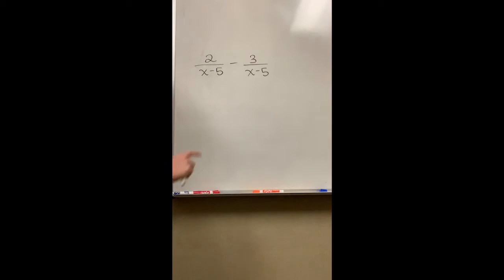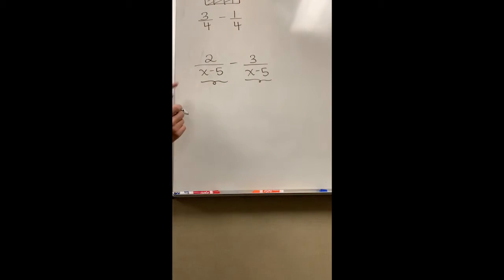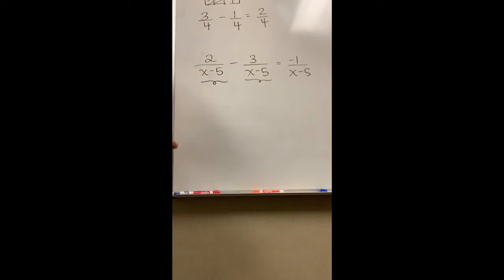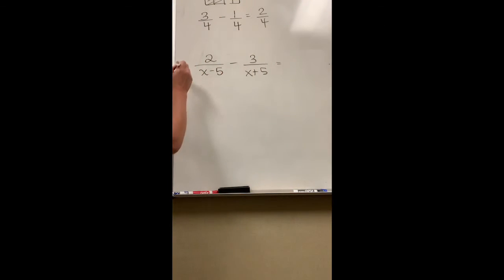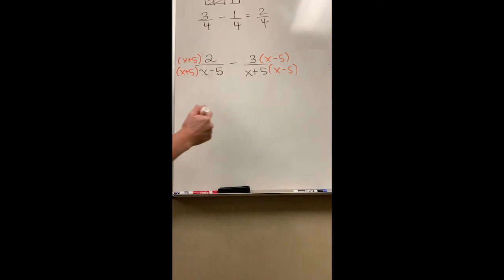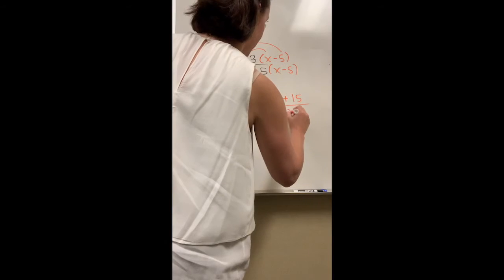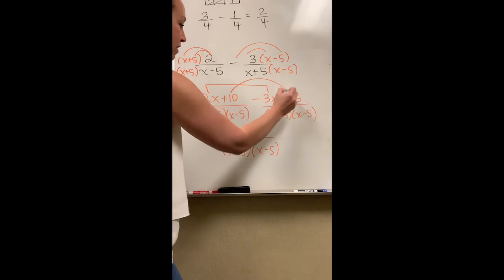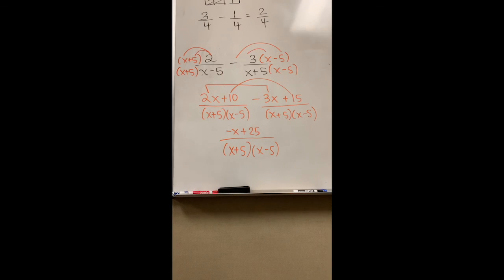subtracting rational expressions